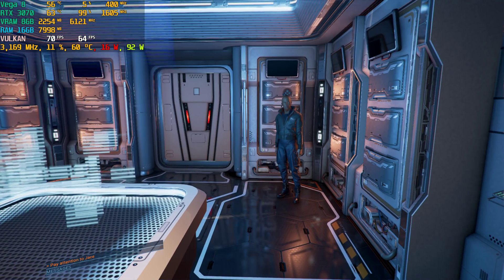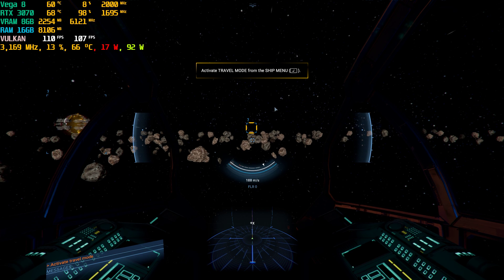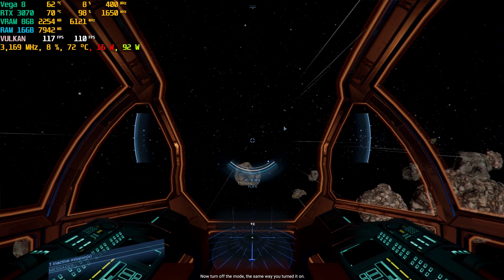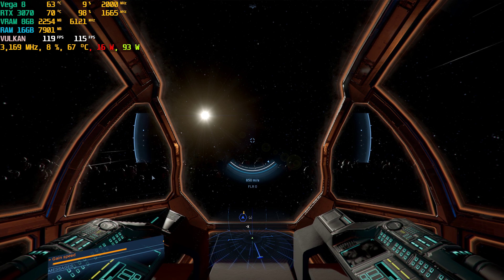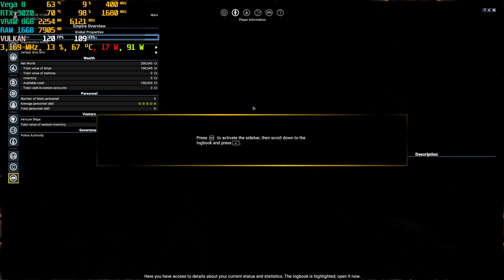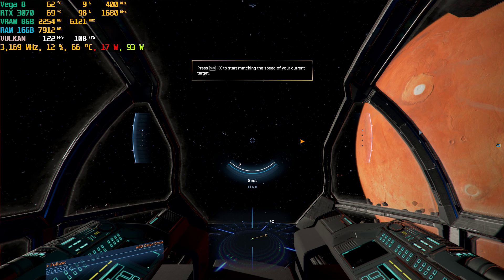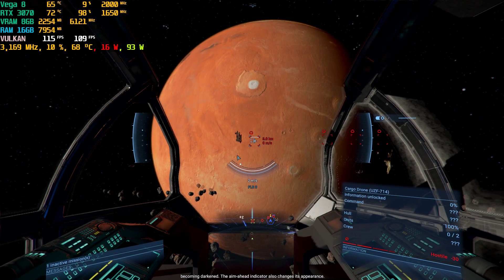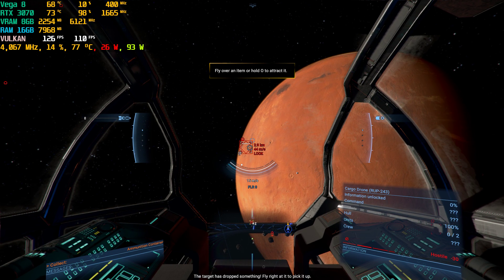ASUS TUF A15 RTX 3070 X4 - Foundations